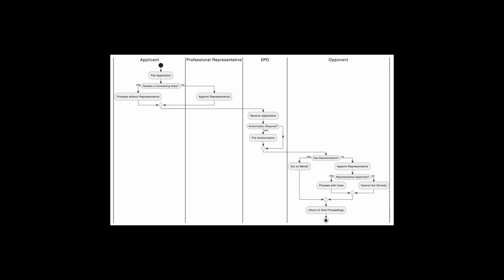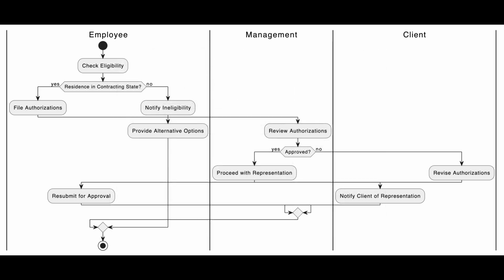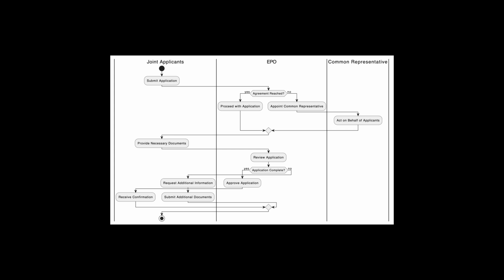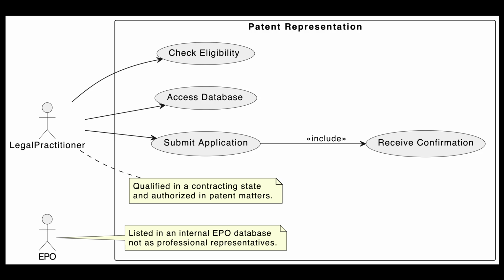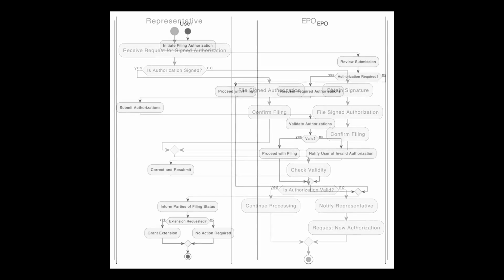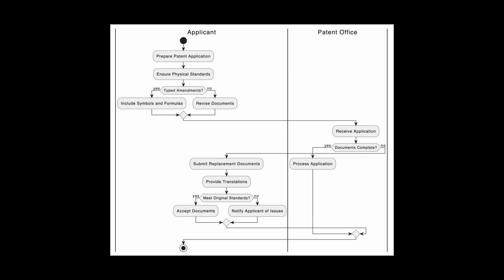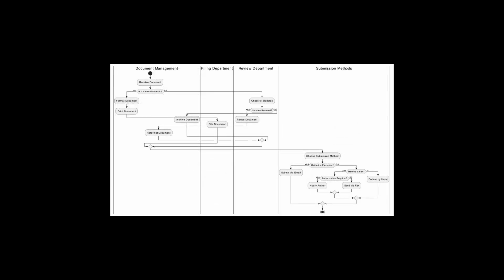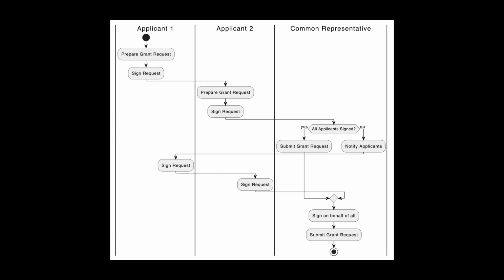Audiobook for A-VIII Common Provisions